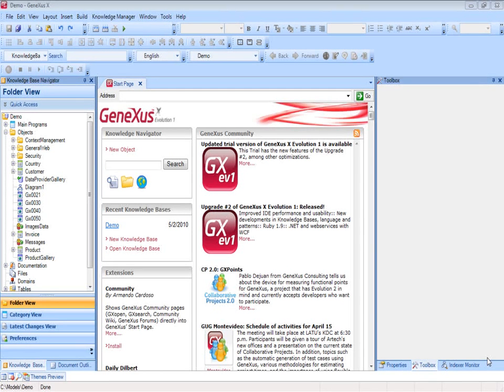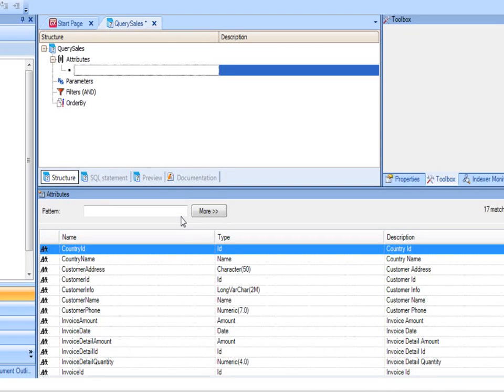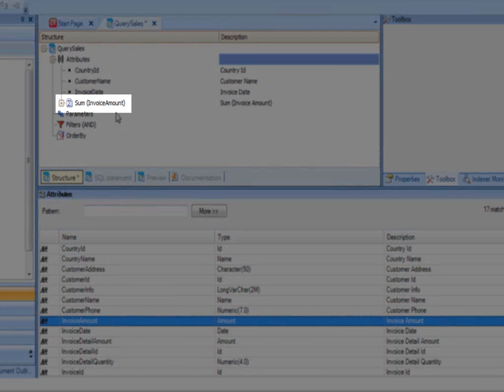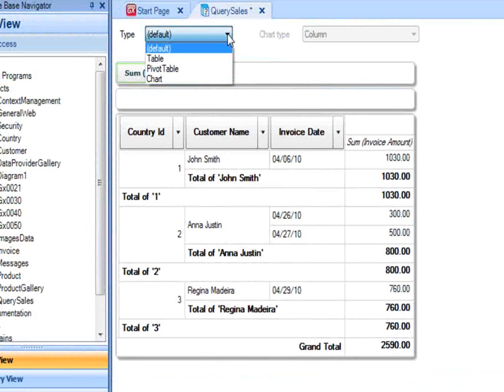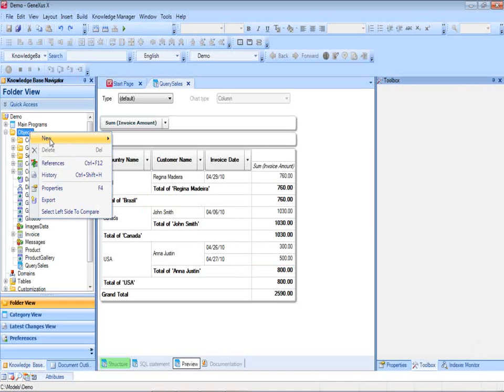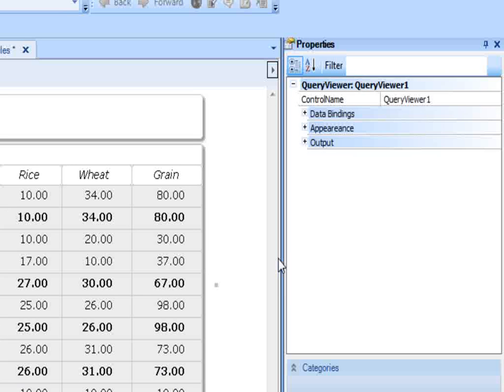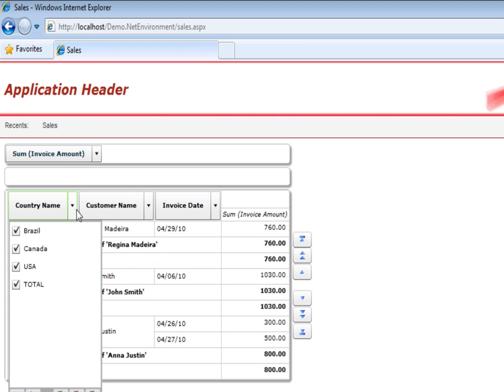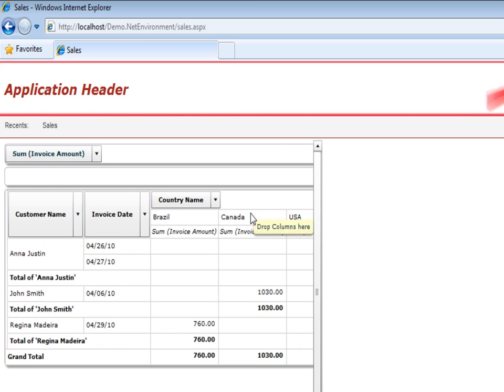Our Billing Application